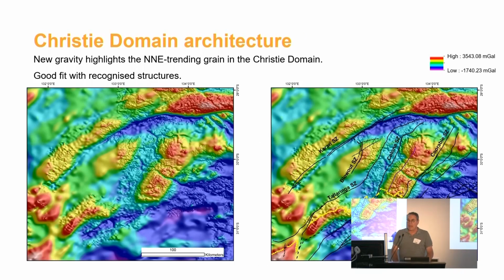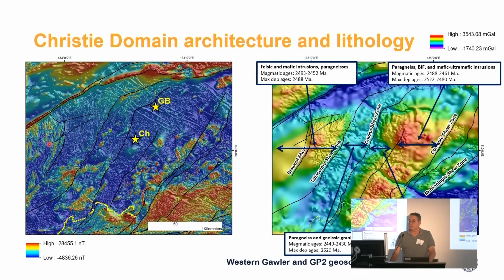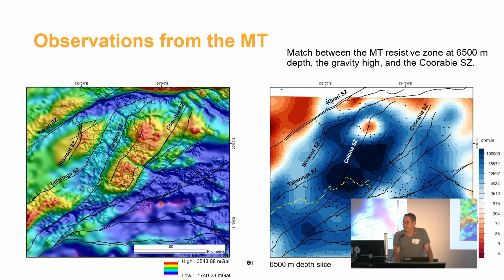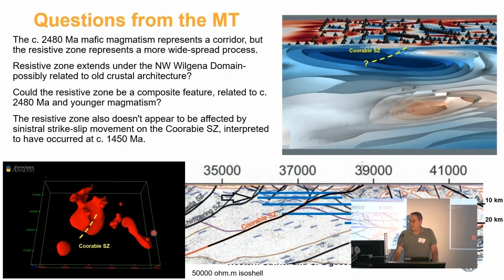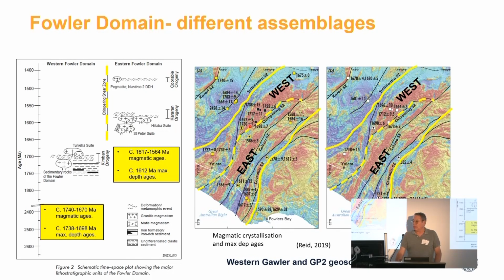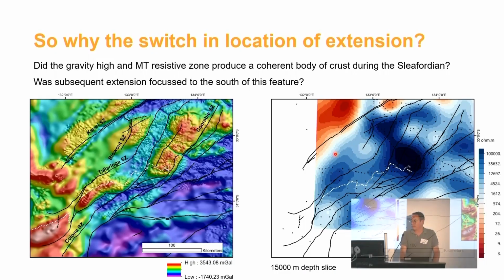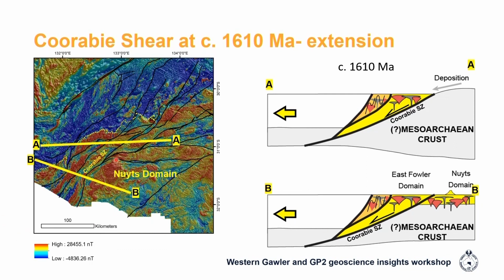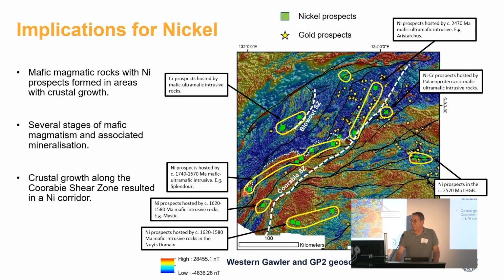Looking at GP2 gravity and MT data: how the new solid geology compilation helps interpretation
Mark Pawley from the Geological Survey of South Australia presents "Looking at GP2 gravity and MT data through SADM eyes: how the new solid geology compilation helps interpretation" at the Western Gawler and GP2 geoscience insights workshop, November 2023.